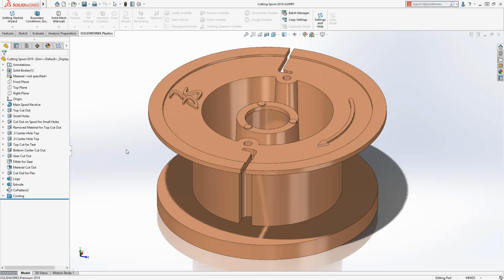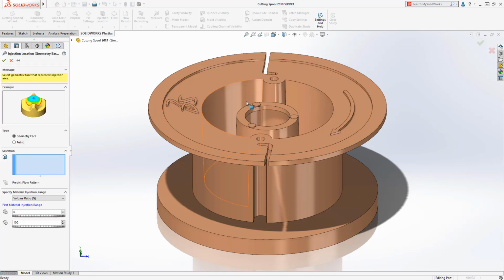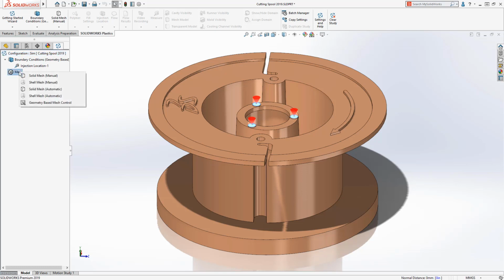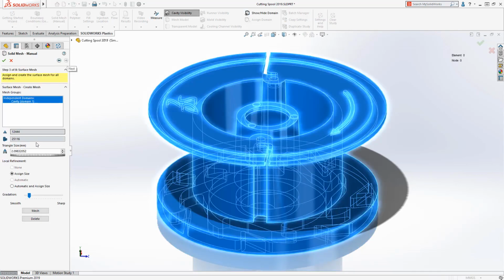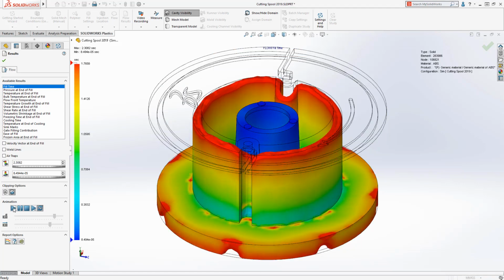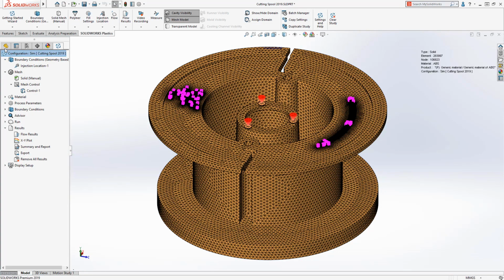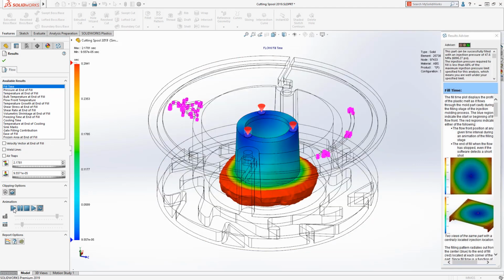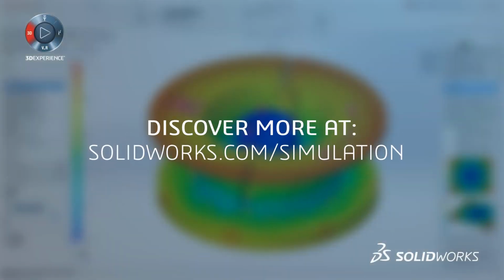SOLIDWORKS Plastics Yenilikleri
Tasarım değişimlerinizi hızlıca kontrol edebilirsiniz.